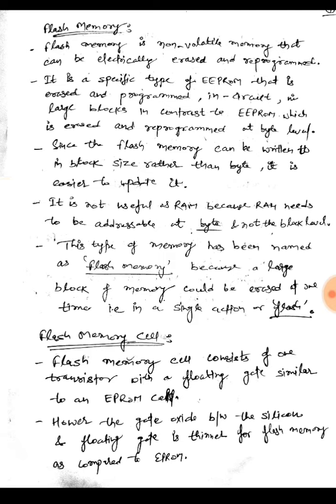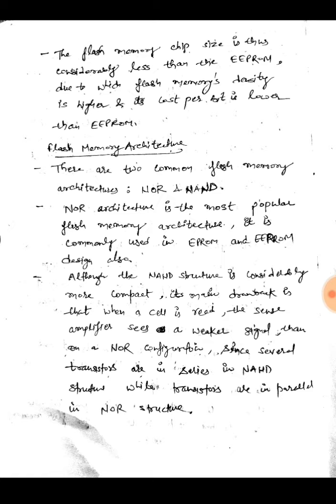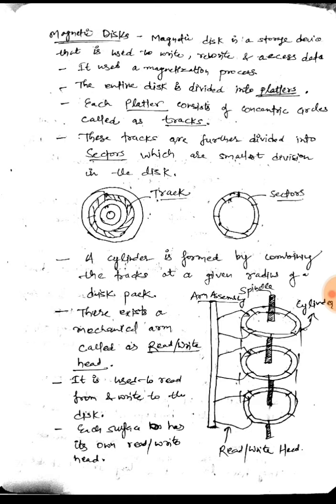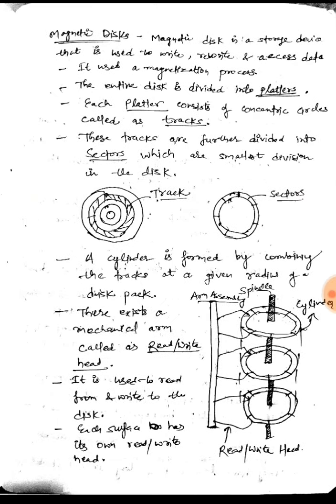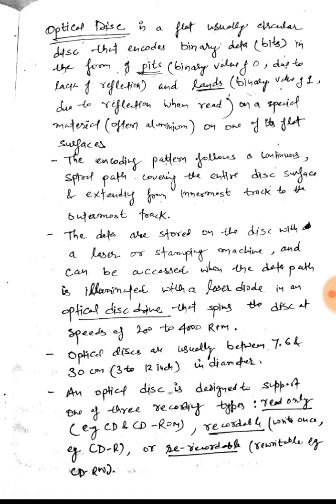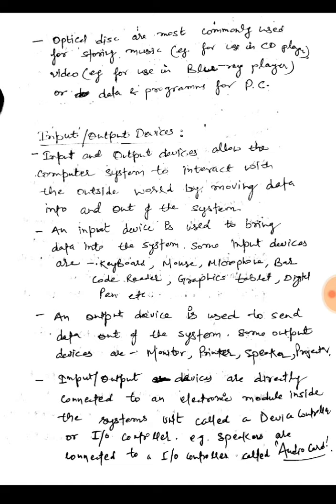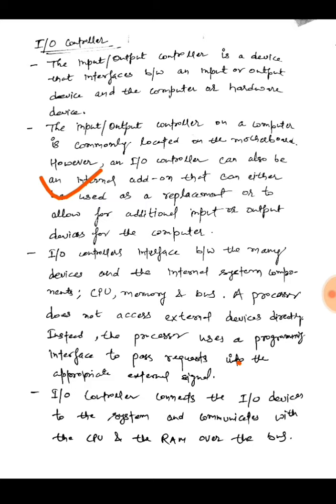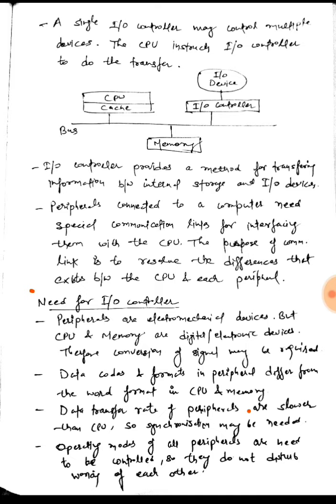SAITM BCA SEM2ND LOC2 UNIT3 LECTURE 9